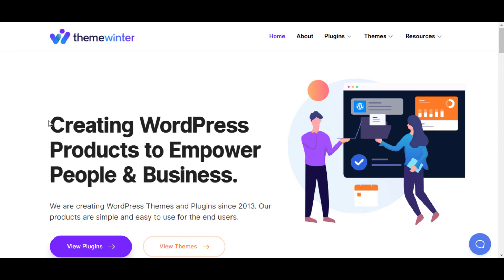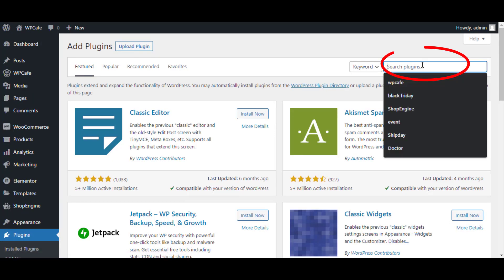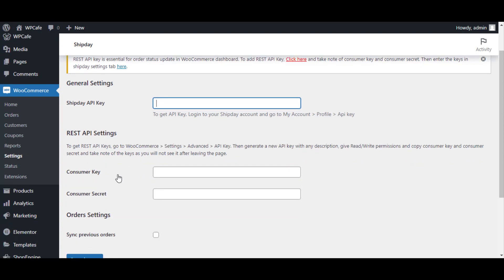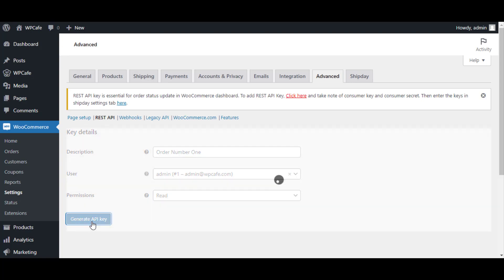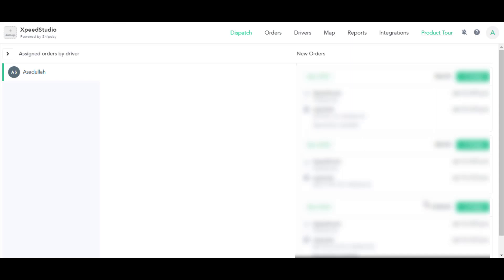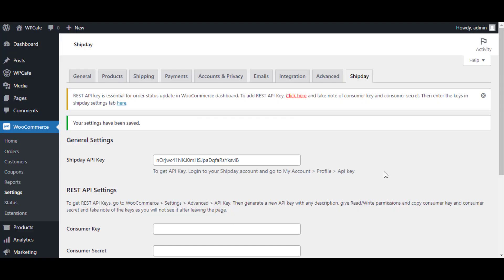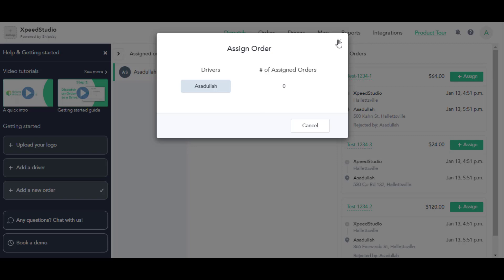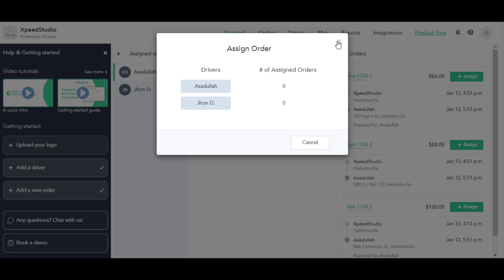How to Integrate Shipday Delivery Plugin with WPCafe in WordPress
Shipday is ideal for managing fast on-demand or scheduled deliveries for your online business. As WPCafe has an option to set pickup/delivery, you can easily set up your delivery man using this plugin and deliver your orders. The WPCafe plugin is fully compatible with the plugin ‘Local Delivery App for WooCommerce by Shipday’.

Shipday plugin integration will provide you with the following service on your website.

✅ Real-time driver location tracking
✅ Automated and manual order input
✅ Identify the best delivery route
✅ Manage both on-demand and scheduled orders

🚀  Shipday Documentation: shorturl.at/mqCIJ